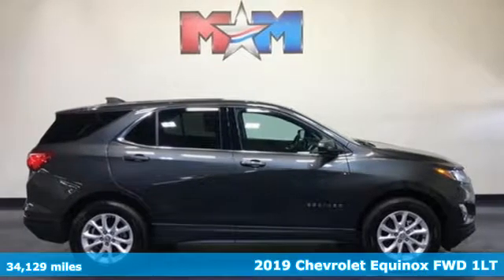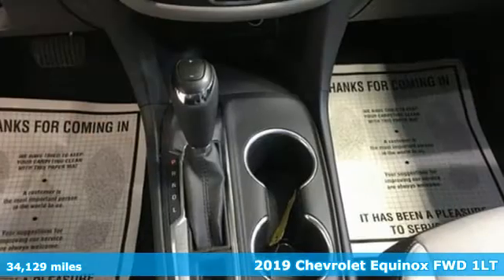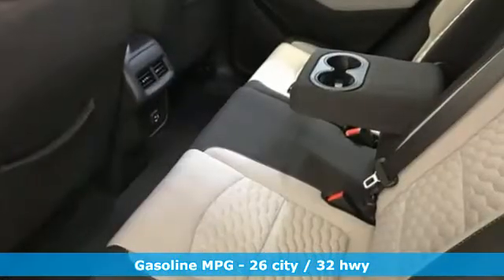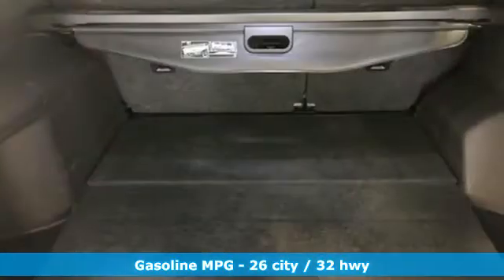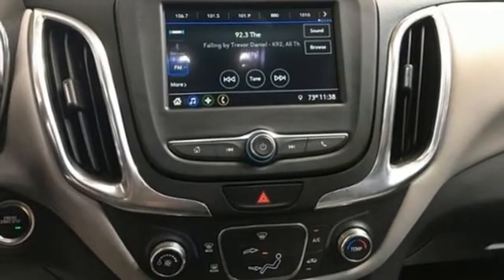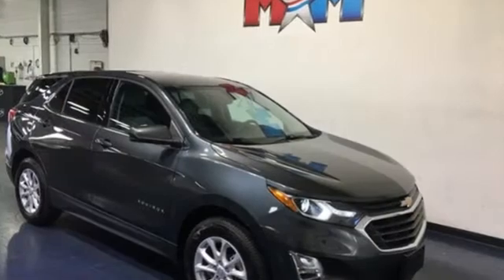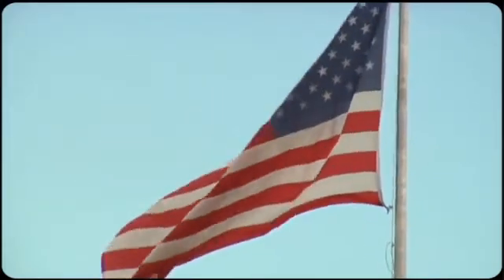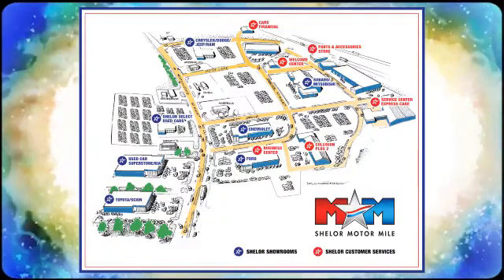Used 2019 Chevrolet Equinox Christiansburg VA Blacksburg, VA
Year: 2019
Make: Chevrolet
Model: Equinox
Trim: FWD 4dr LT w/1LT
Engine: 1.5L 4 Cylinder Engine
Transmission: 6-Speed A/T
Color: Nightfall Gray Metallic
Interior: Medium Ash Gray
Mileage: 34129
Stock #: B57655
VIN: 3GNAXKEV3KS566222
Very Good Conditon. FUEL EFFICIENT 32 MPG Hwy/26 MPG City!, PRICED TO MOVE $600 below NADA Retail! iPod/MP3 Input, Back-Up Camera, Onboard Communications System, WiFi Hotspot, Keyless Start, ENGINE, 1.5L TURBO DOHC 4-CYLINDER, S... CLICK ME!br /br /KEY FEATURES INCLUDEbr /Back-Up Camera, iPod/MP3 Input, Onboard Communications System, Aluminum Wheels, Keyless Start, WiFi Hotspot MP3 Player, Satellite Radio, Privacy Glass, Keyless Entry, Steering Wheel Controls. br /br /OPTION PACKAGESbr /TRANSMISSION, 6-SPEED AUTOMATIC, ELECTRONICALLY-CONTROLLED WITH OVERDRIVE includes Driver Shift Control (STD), ENGINE, 1.5L TURBO DOHC 4-CYLINDER, SIDI, VVT (170 hp [127.0 kW] @ 5600 rpm, 203 lb-ft of torque [275.0 N-m] @ 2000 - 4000 rpm) (STD), AUDIO SYSTEM, CHEVROLET INFOTAINMENT 3 SYSTEM, 7 DIAGONAL COLOR TOUCHSCREEN, AM/FM STEREO. Additional features for compatible phones include: Bluetooth audio streaming for 2 active devices, voice command pass-through to phone, Apple CarPlay and Android Auto capable. (STD). Chevrolet LT with Nightfall Gray Metallic exterior and Medium Ash Gray interior features a 4 Cylinder Engine with 170 HP at 5600 RPM*. br /br /EXPERTS RAVEbr /TheCarConnection.com's review says Regardless of engine, the Equinox has a quiet, composed ride and its steering is light but accurate.. Great Gas Mileage: 32 MPG Hwy. br /br /A GREAT TIME TO BUYbr /AutoCheck One Owner This Equinox is priced $600 below NADA Retail. br /br /VISIT US TODAYbr /At Shelor Motor Mile we have a price and payment to fit any budget. Our big selection means even bigger savings! Need extra spending money? Shelor wants your vehicle, and we're paying top dollar! br /br /Tax DMV Fees & $597 processing fee are not included in vehicle prices shown and must be paid by the purchaser. Vehicle information and equipment is based off standard equipment as decoded from VIN and may vary from vehicle to vehicle.br / Chevrolet Ford Chrysler Dodge Jeep & Ram prices include current factory rebates and incentives some of which may require financing through the manufacturer and/or the customer must own/trade a certain make of vehicle. Residency restrictions apply see dealer for details and restrictions. All pricing and details are believed to be accurate but we do not warrant or guarantee such accuracy. The prices shown above may vary from region to region as will incentives and are subject to change.